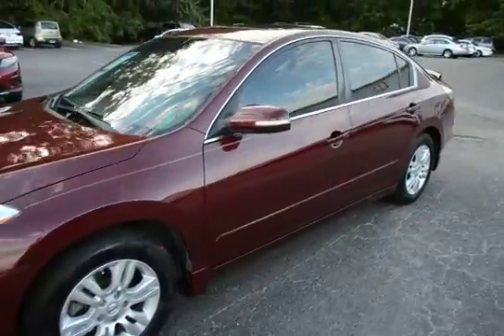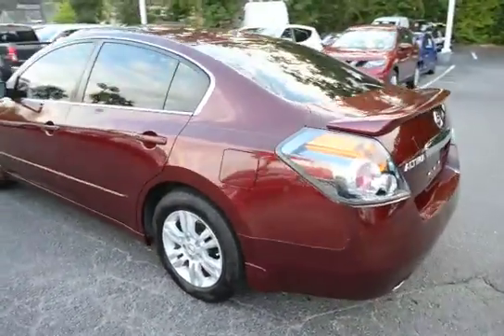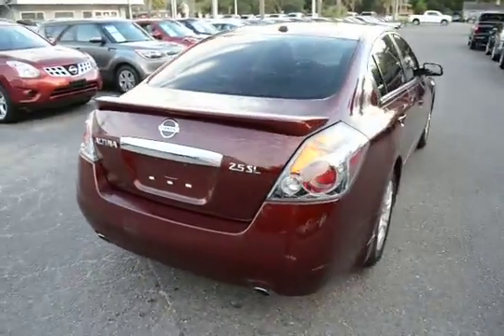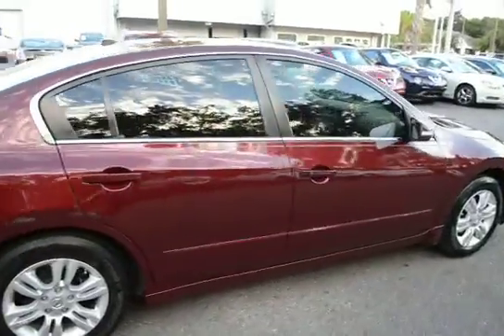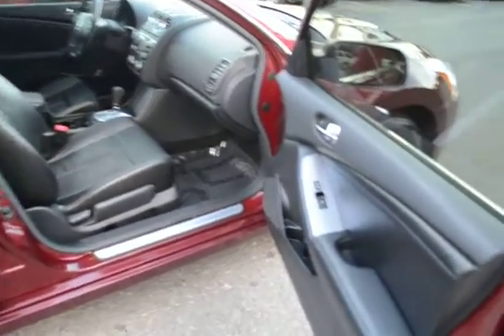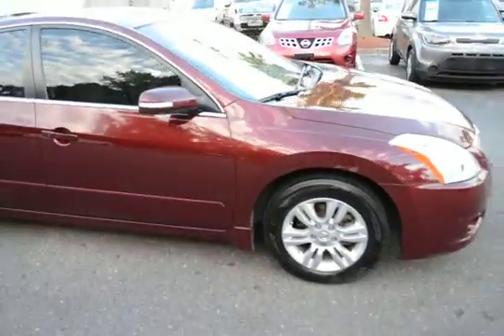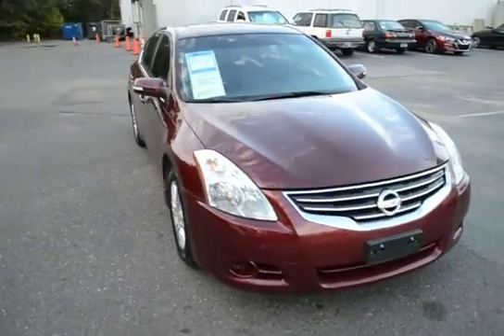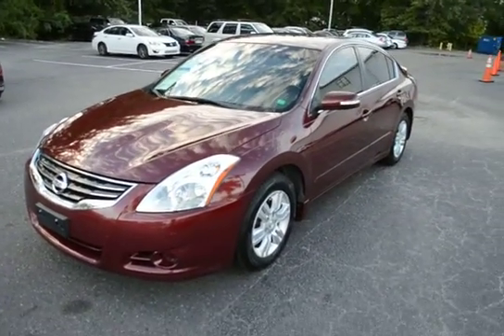2010 Nissan Altima SL T452345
Rear View Back Up Camera. Leather Interior. Heated Front Bucket Seats. Power Moonroof/Sunroof. Alloy Wheels. 3 Complimentary Oil Changes. CVT Automatic Transmission. Remote Keyless Entry. Keyless Start. Steering Wheel Mounted Audio Controls. Front Bucket Seats. Spoiler. Bose Premium Audio System. AM/FM/CD Radio. Congratulations on choosing an used vehicle from Charleston Nissan. This vehicle has passed our 156 point inspection and comes with a free Carfax with Buyback protection. We also provide a no questions asked 5 day exchange policy on every used vehicle we sell. Also, every vehicle under 70K miles at time of delivery has a limited bumper to bumper 30 day warranty. We always go the extra mile for you.  Ask about our EXTRA ADVANTAGE program! Military discounts available on all new and pre-owned vehicles! Thank you for your service! to see our specials, or one of our 500+ vehicles we have in stock. We now offer free delivery within 300 miles.